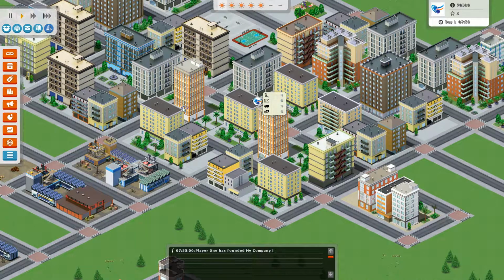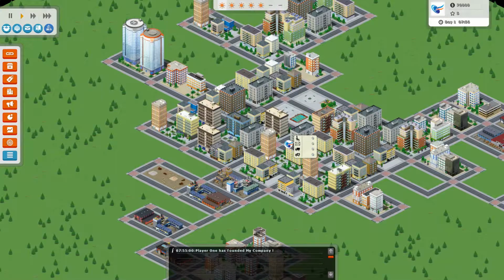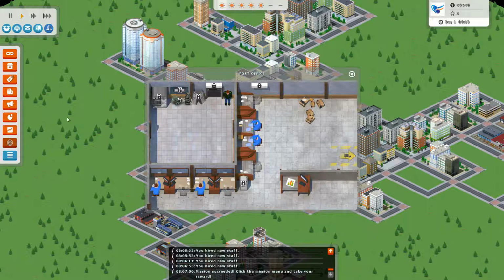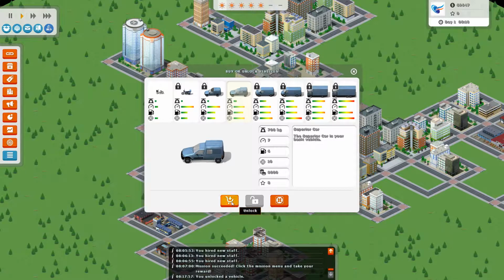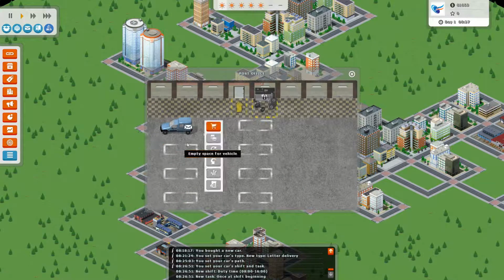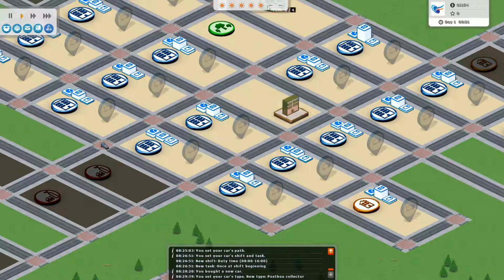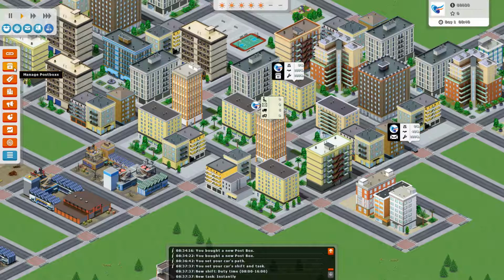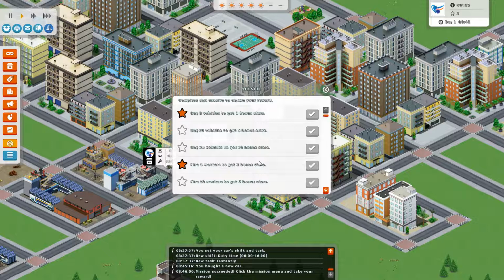Post Master Game Review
Post Master is the latest management title from Excalibur. Its based around the creation and management of a postal service and needs a player with a good sense of management and co-ordination to truly master the gameplay.
Unfortunately we had no one of that calibre at hand to play this game so instead we let our disorganisation master Paul loose on the game and these are his findings.

For more details please check the site.
*Sorry for the video quality the game was not working with our usual recording software.